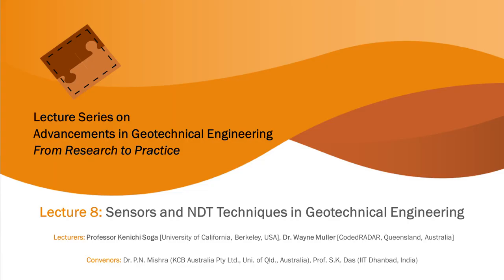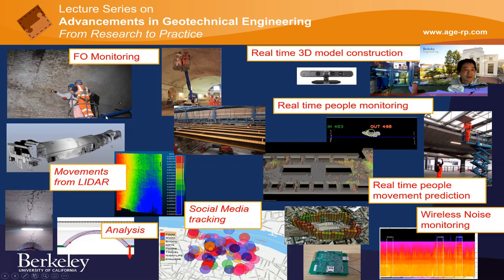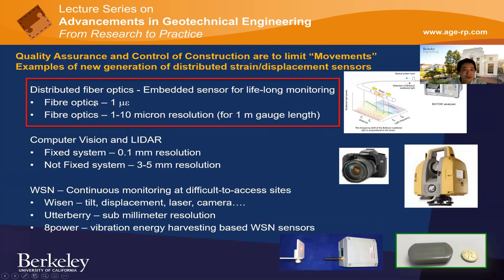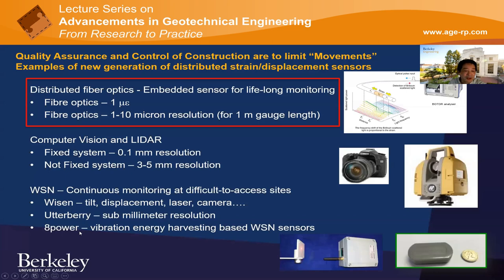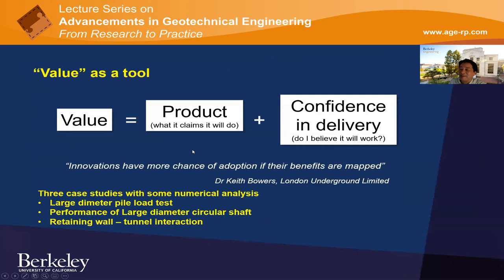AGERP 2020: L8 (Sensors and NDT Techniques in Geotechnical Engineering) | Professor Kenichi Soga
This video is a part of the "Lecture series on Advancements in Geotechnical Engineering: From Research to Practice" . This is the first talk of the eighth lecture on "Sensors and NDT Techniques in Geotechnical Engineering" which was on "Geotechnical Infrastructure Sensing". The lecture was delivered by Professor Kenichi Soga from University of California, Berkeley, USA.

PS. The views expressed herein are of the lecturers and do not necessarily reflect endorsement from the organising committee.